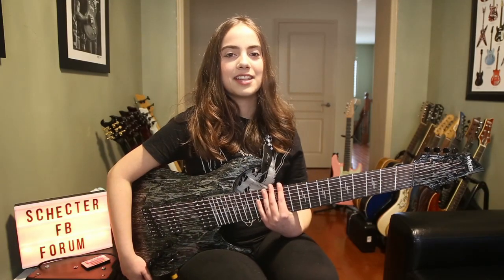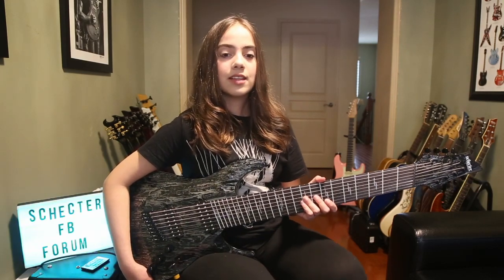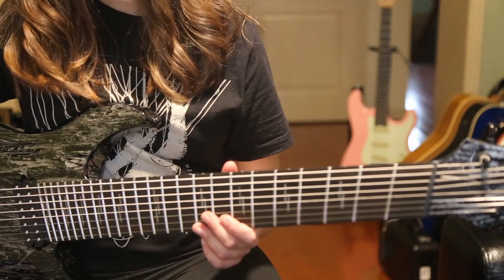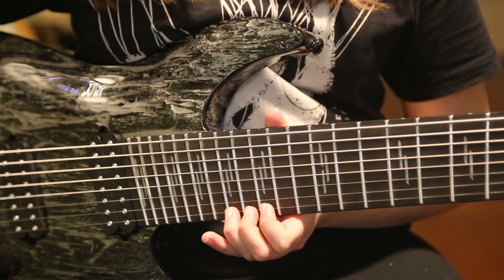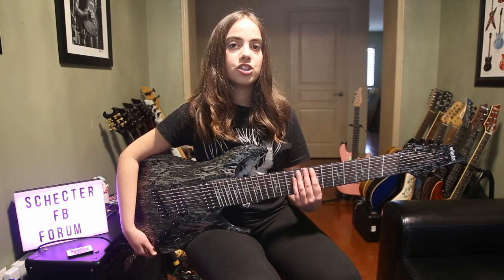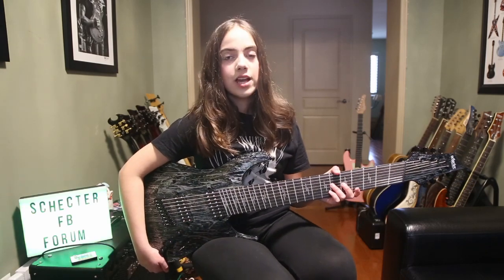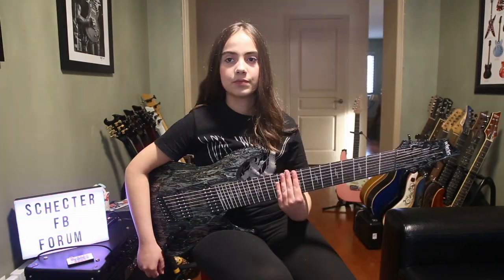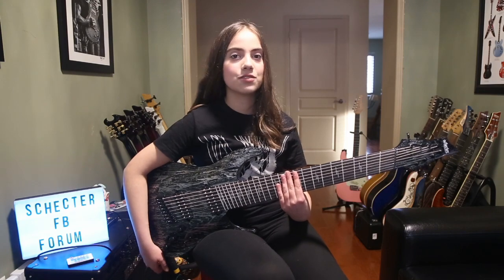Schecter C8 Silver Mountain Multi-Scale 8 String - Full Review & Demo - Anastasia B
Hi Everyone !! Today I am reviewing a very special guitar. I believe I was the first person in Canada to take delivery of this model. I am still nervous when I talk to the camera despite all this guitar playing. I have  received a lot of requests to shoot a demo for this guitar. Well, here it is and I hope you enjoy it .